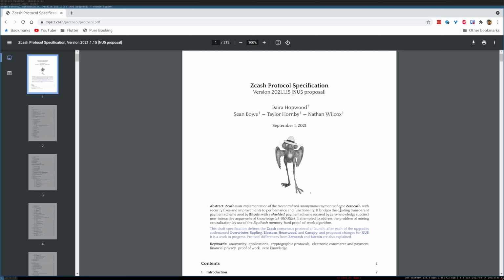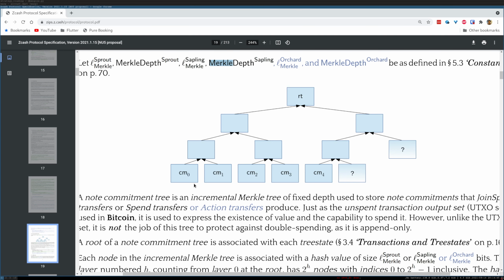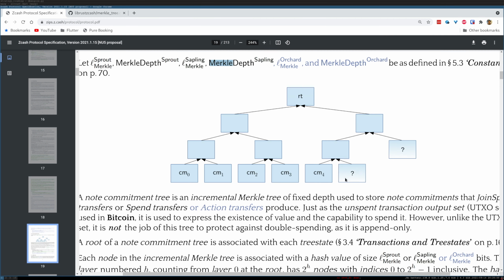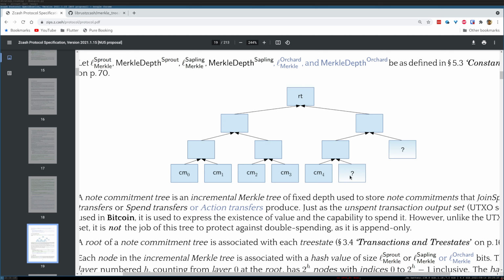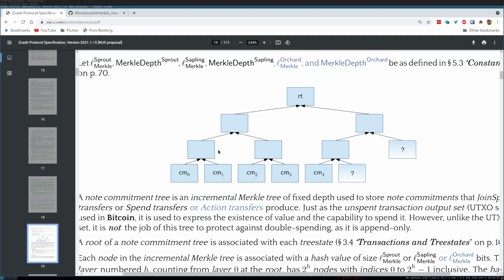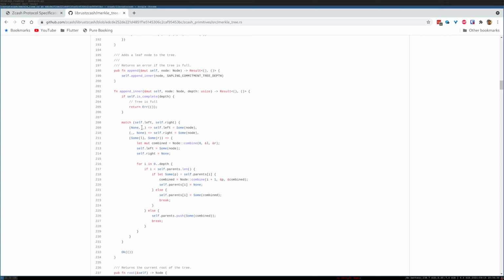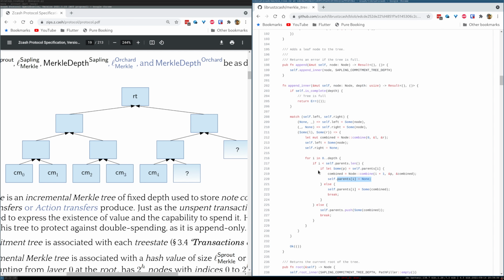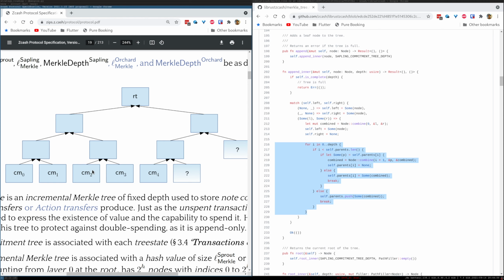Zcash / WarpSync / Light Wallets - Part 3